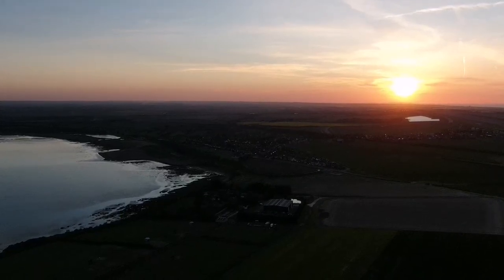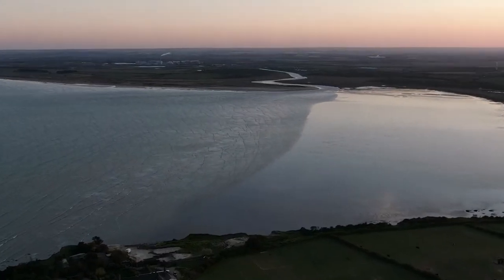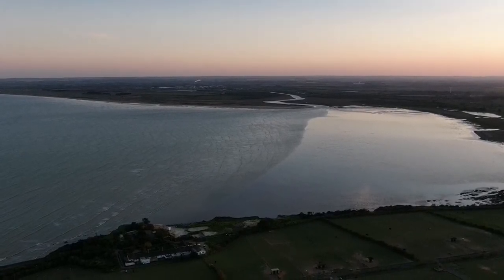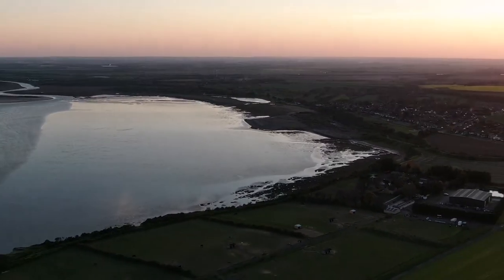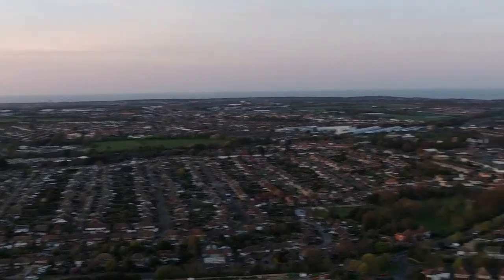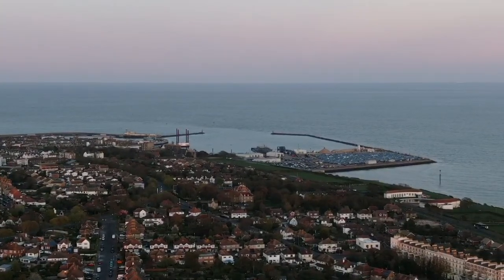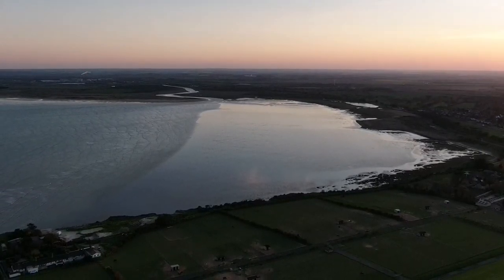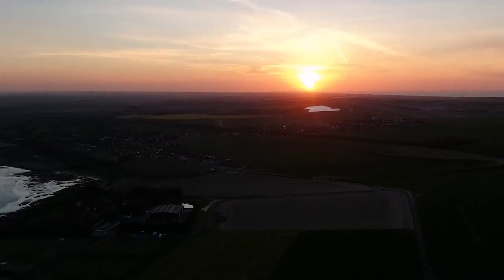Lockdown wildlife diary, Day - 23, Sandwich and Pegwell Bay national nature reserve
Lockdown wildlife diary,
Day  - 23, Sandwich and Pegwell Bay national nature reserve